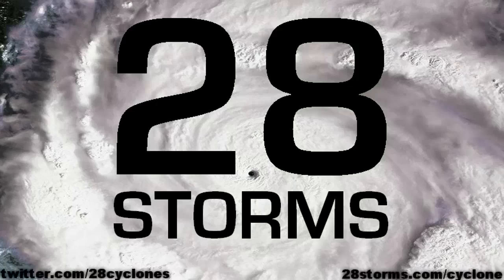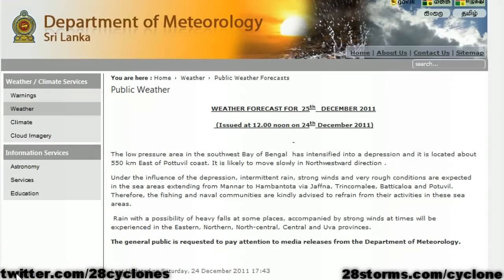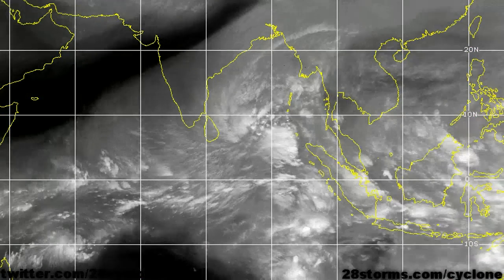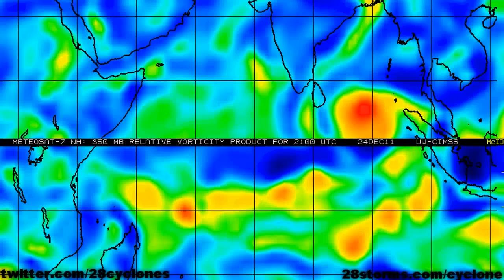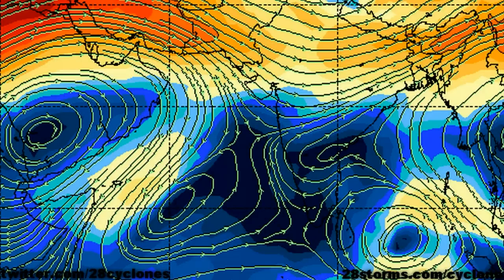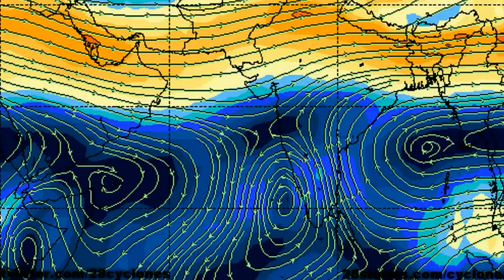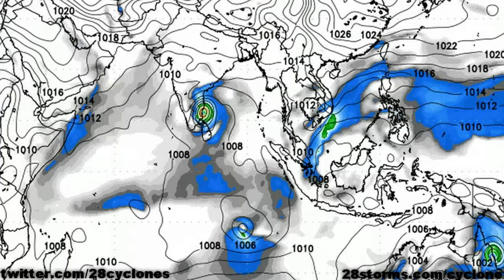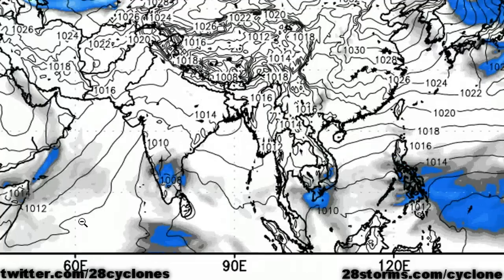Cyclone Threat - Chennai - India - Sri Lanka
analysis of the developing Cyclone that could threaten Sri Lanka and southern India early next week.

- Several model data courtesy of policlimate.com